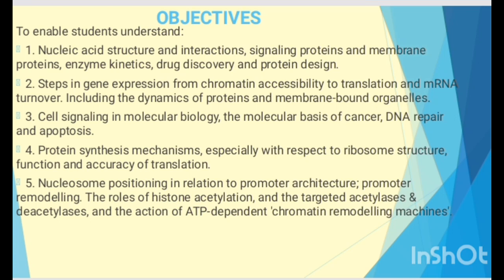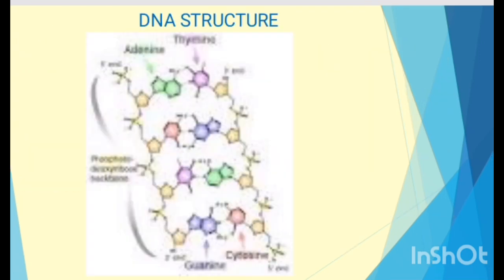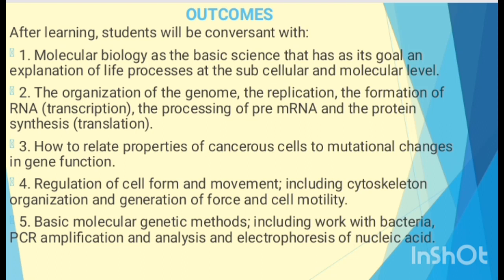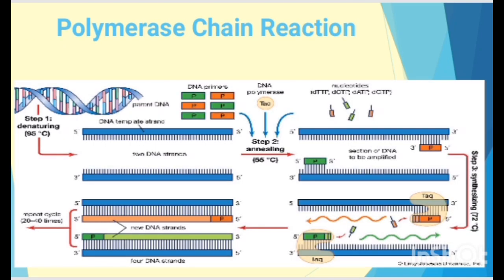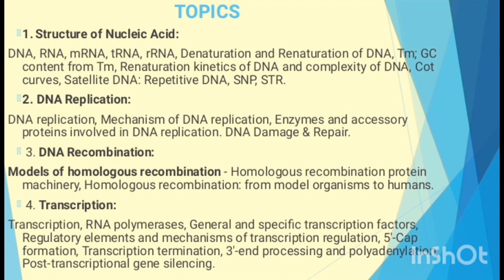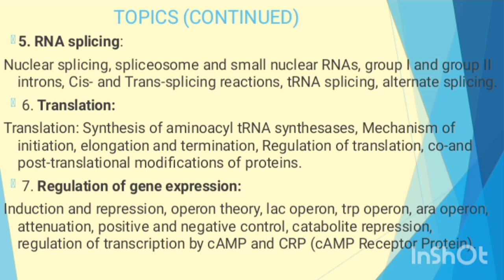MOLECULAR BIOLOGY AND GENOMICS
Medical Genetics for Biomedical Postgraduate (M.Sc.) Students

OBJECTIVES
To enable students understand:
1. Nucleic acid structure and interactions, signaling proteins and membrane proteins, enzyme kinetics, drug discovery and protein design.
2. Steps in gene expression from chromatin accessibility to translation and mRNA turnover. Including the dynamics of proteins and membrane-bound organelles.
3. Cell signaling in molecular biology, the molecular basis of cancer, DNA repair and apoptosis.
4. Protein synthesis mechanisms, especially with respect to ribosome structure, function and accuracy of translation.
5. Nucleosome positioning in relation to promoter architecture; promoter remodelling. The roles of histone acetylation, and the targeted acetylases & deacetylases, and the action of ATP-dependent 'chromatin remodelling machines'.

OUTCOMES
After learning, students will be conversant with:
1. Molecular biology as the basic science that has as its goal an explanation of life processes at the sub cellular and molecular level.
2. The organization of the genome, the replication, the formation of RNA (transcription), the processing of pre mRNA and the protein synthesis (translation).
3. How to relate properties of cancerous cells to mutational changes in gene function.
4. Regulation of cell form and movement; including cytoskeleton organization and generation of force and cell motility.
5. Basic molecular genetic methods; including work with bacteria, PCR amplification and analysis and electrophoresis of nucleic acid.

TOPICS
1. Structure of Nucleic Acid:
2. DNA Replication:
DNA replication, Mechanism of DNA replication, Enzymes and accessory proteins involved in DNA replication. DNA Damage & Repair.
3.  DNA Recombination
Models of homologous recombination - Homologous recombination protein machinery, Homologous recombination: from model organisms to humans.
4.  Transcription:
Transcription, RNA polymerases, General and specific transcription factors, Regulatory elements and mechanisms of transcription regulation, 5'-Cap formation, Transcription termination, 3'-end processing and polyadenylation, Post-transcriptional gene silencing.
5.  RNA splicing:
Nuclear splicing, spliceosome and small nuclear RNAs, group I and group II introns, Cis- and Trans-splicing reactions, tRNA splicing, alternate splicing.
6.  Translation:
Translation: Synthesis of aminoacyl tRNA synthesases, Mechanism of initiation, elongation and termination, Regulation of translation, co-and post-translational modifications of proteins.
7.  Regulation of gene expression:
Induction and repression, operon theory, lac operon, trp operon, ara operon, attenuation, positive and negative control, catabolite repression, regulation of transcription by cAMP and CRP (cAMP Receptor Protein).